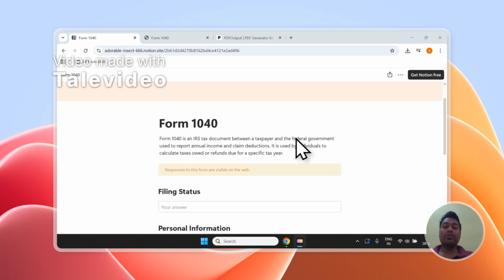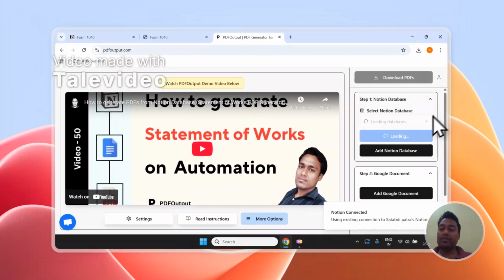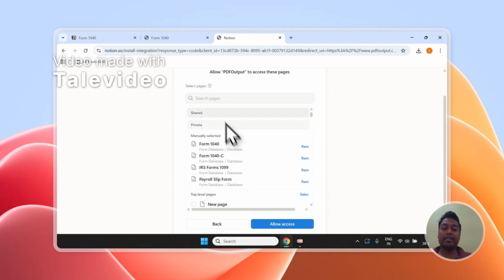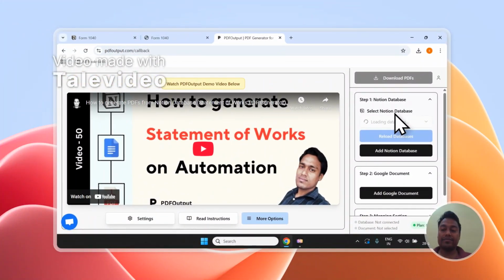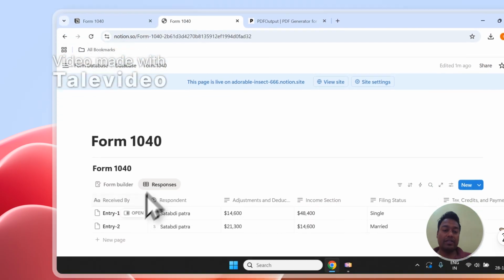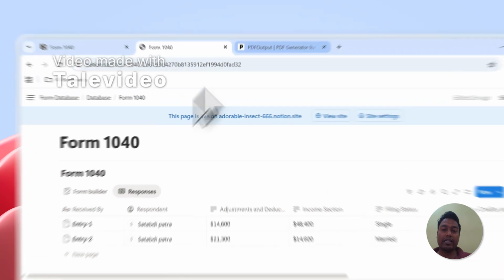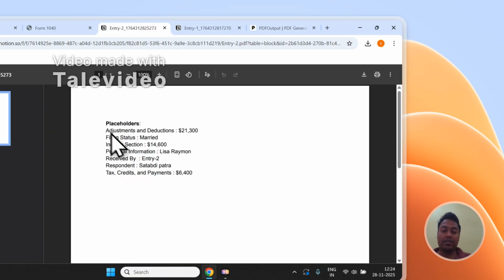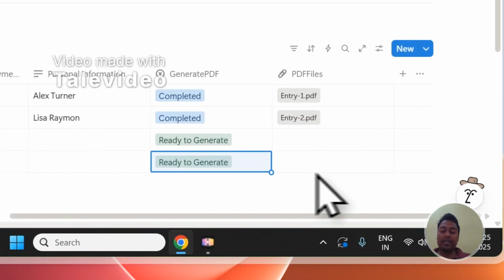Form 1040 PDF Generator (How to create PDFs on automation using Notion Database)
We are going to take a look at Form 1040 PDFs which we will create within minutes.

1️⃣ Connects to your Notion database and pulls fields like ClientName, InvoiceNumber, and any custom data.

2️⃣ Finds placeholders ({{ClientName}}, {{InvoiceNumber}}, etc.) in your Google Doc template and replaces them with real data.

3️⃣ Generates a PDF, saves it back to Notion Database, and updates your Notion database.

👋 ABOUT PDFOutput